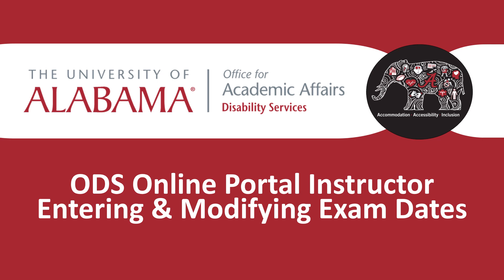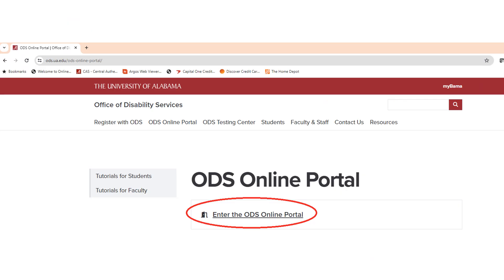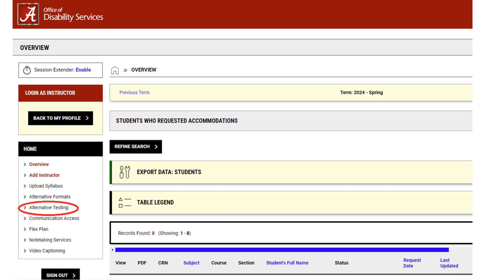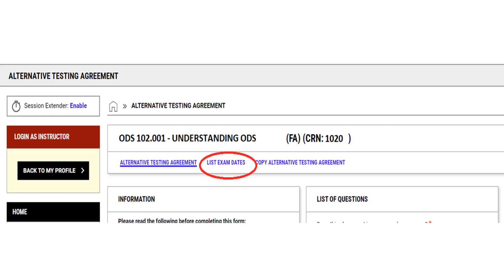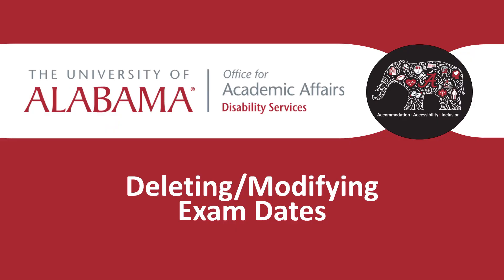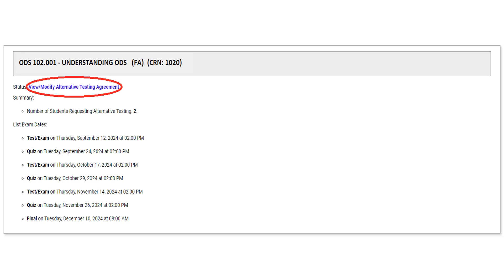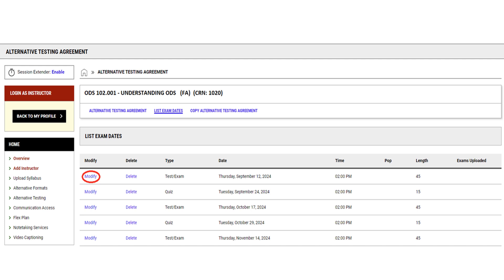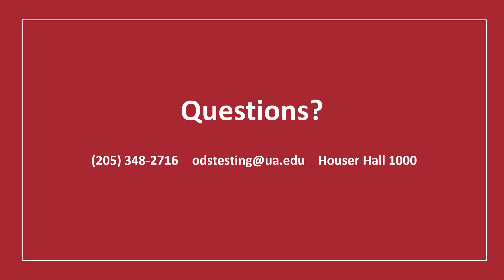Entering & Modifying Exam Dates 2024